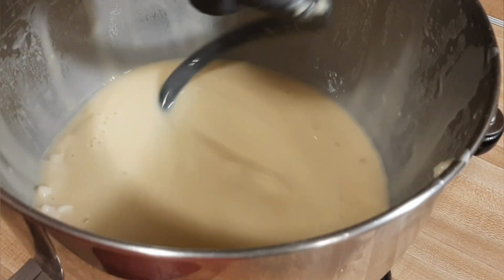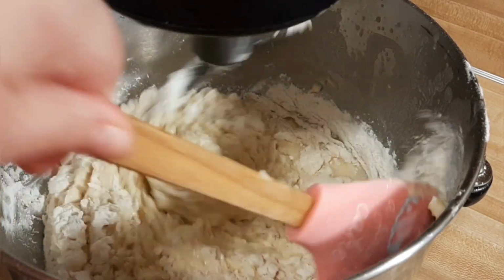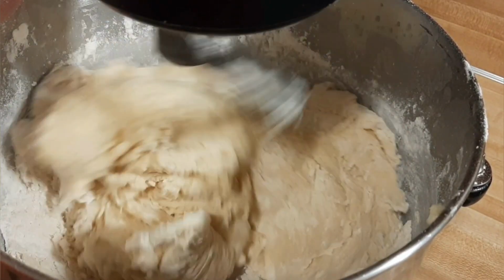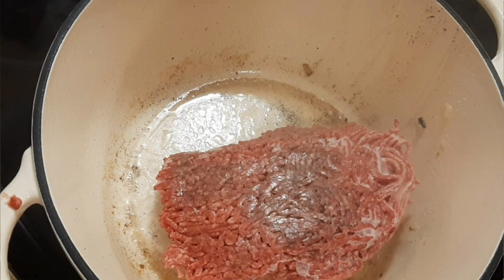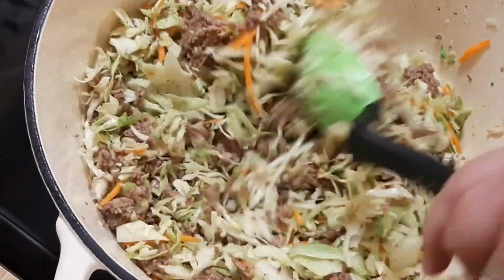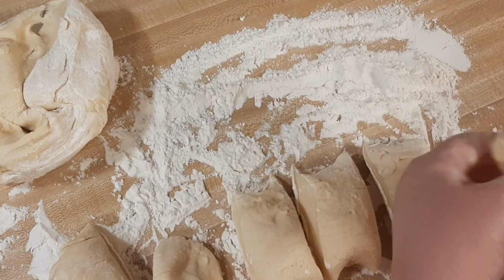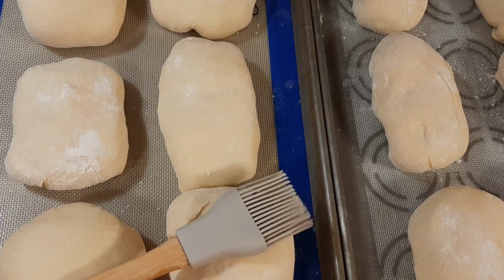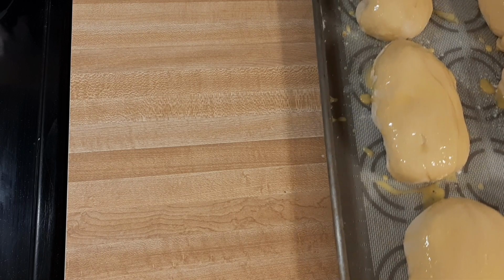Homemade Runza Recipe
My Website (make sure to follow it!) It's FREE!  There are NO ads or annoying pop ups!  Never has been, never will be!  Just you and the recipe!

Stay healthy and be blessed my friends.  I am so grateful for your friendship and support!
Love,
Chris